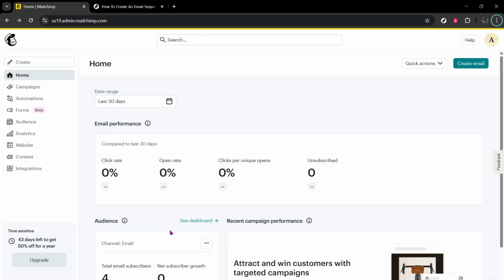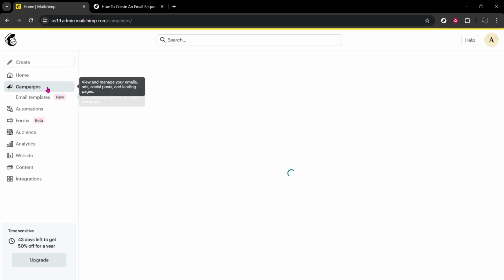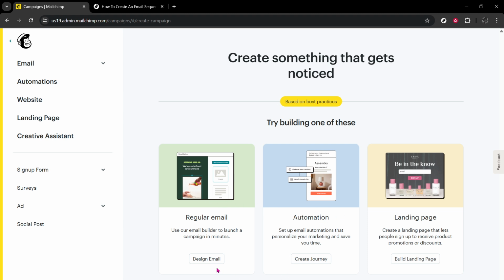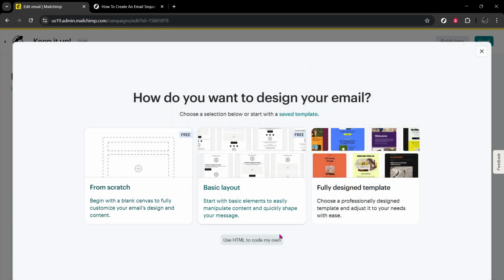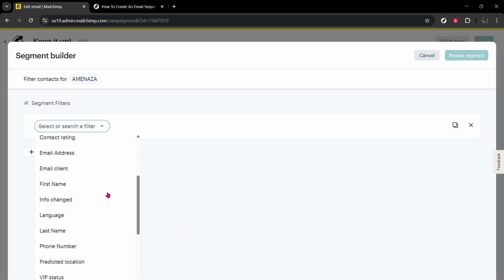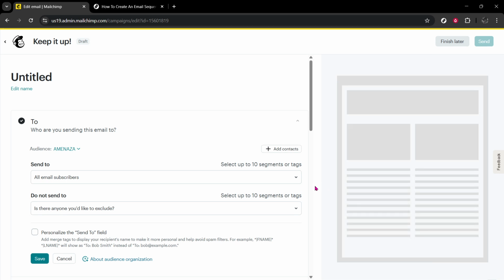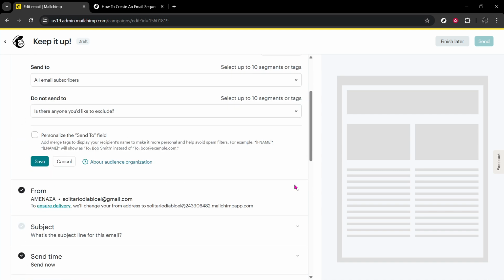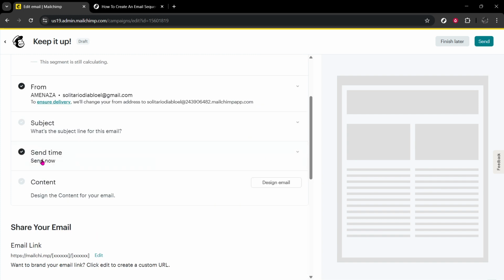How To Send Emails To Specific Subscribers Using Groups In Mailchimp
🎯 In this tutorial, I’ll show you how to create and use Groups in Mailchimp so you can organize your audience and send customized campaigns to the right people — every time.

You’ll learn how to set up Groups, segment your audience, and send tailored content that boosts engagement and conversions. This is perfect for anyone who wants to personalize email marketing and stop sending one-size-fits-all messages.

💡 In this video, you’ll learn:

How to create Groups in Mailchimp

How to send emails to specific groups or segments

Tips for improving open and click rates

⚙️ Perfect for: Marketers, small business owners, and creators who want to use Mailchimp Groups to improve targeting and engagement.